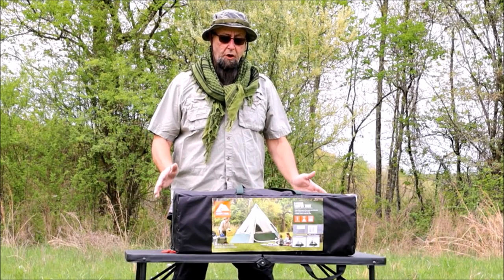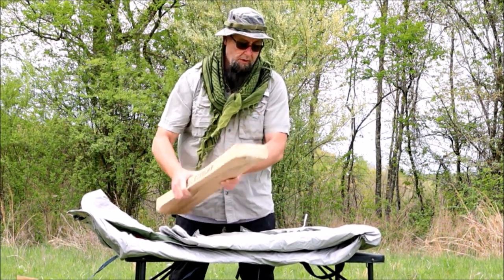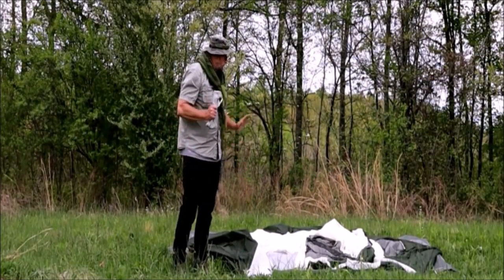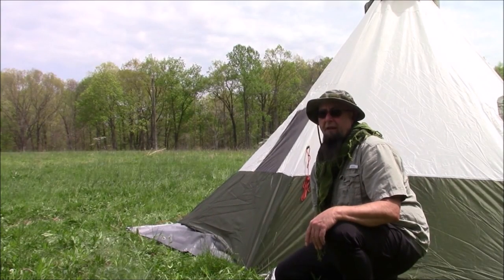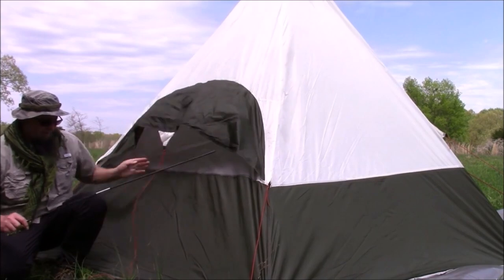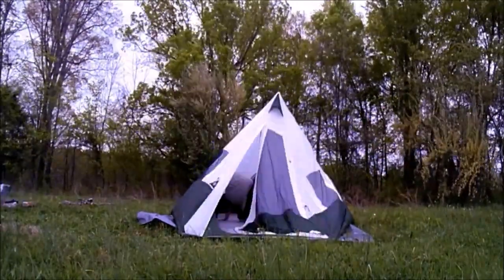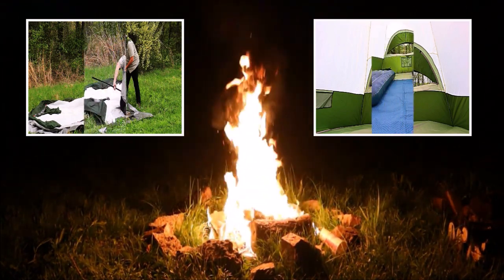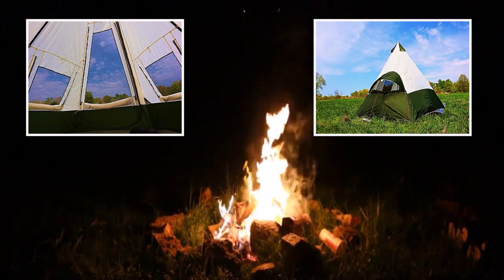Ozark Trail 7-Person Teepee Tent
Unboxing, Set-Up & Review